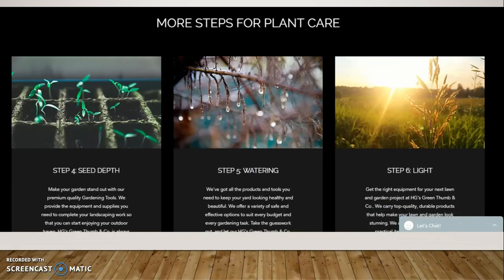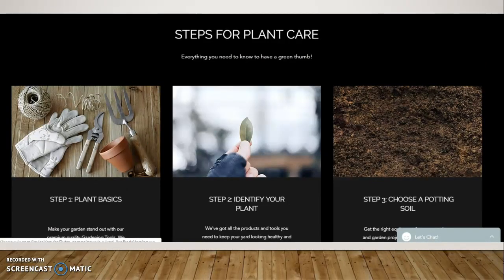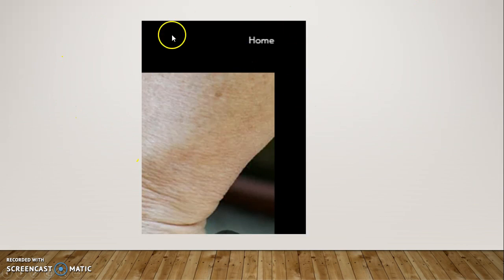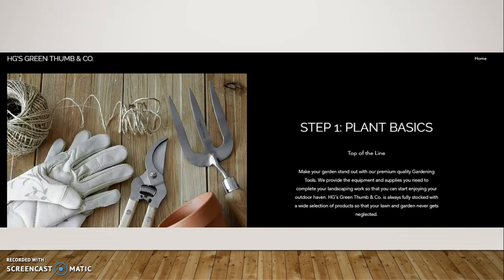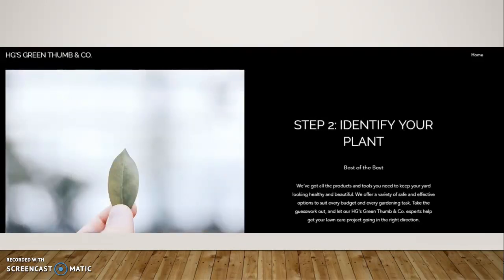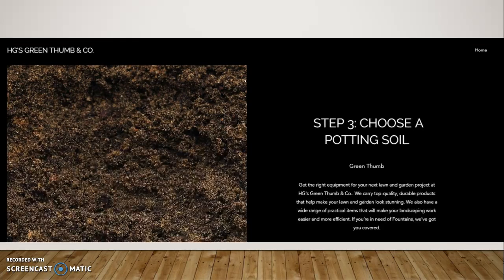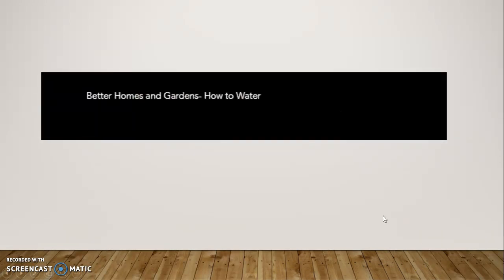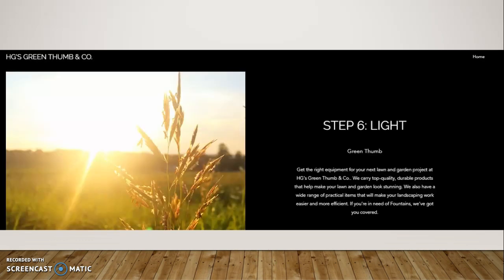IM Badge Flashcards/Website ScreenShots